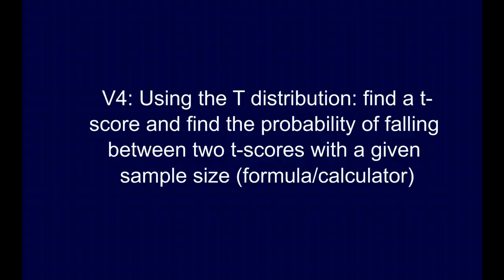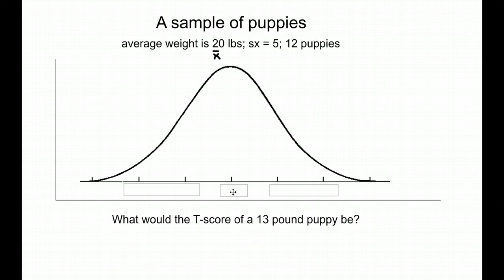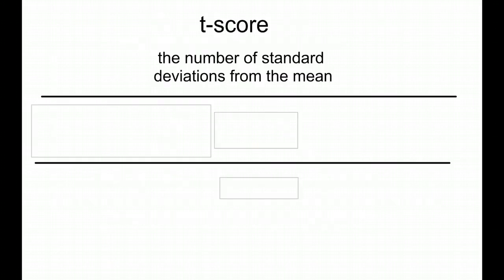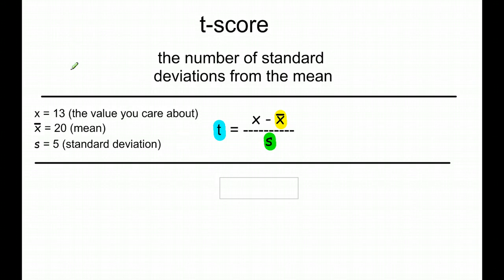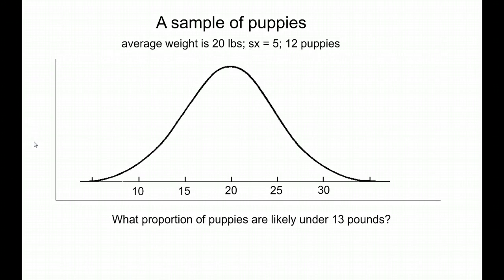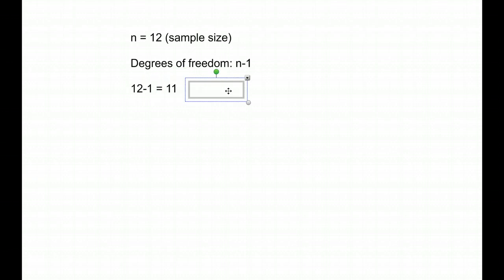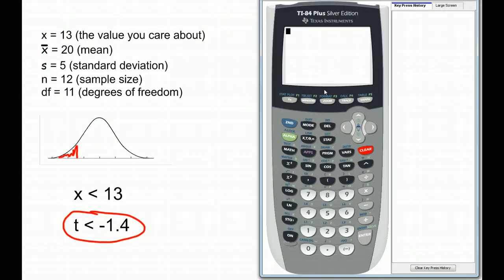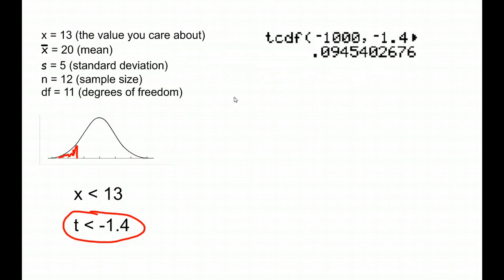1.4.4 Working with the T-distribution